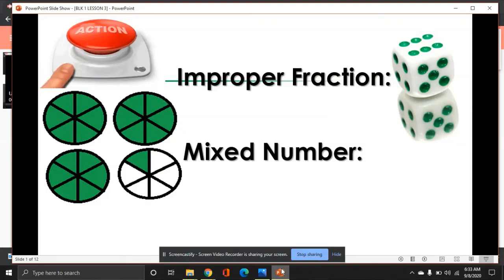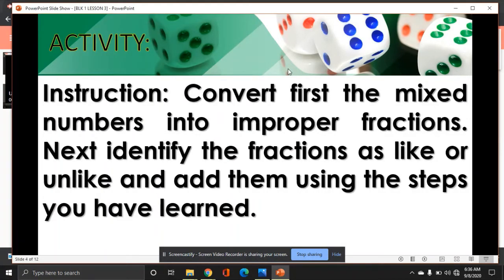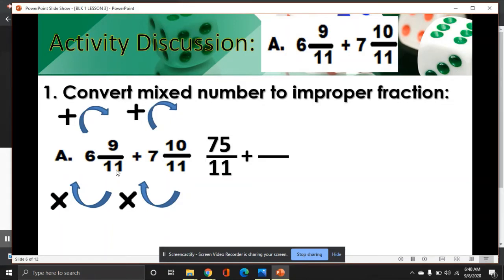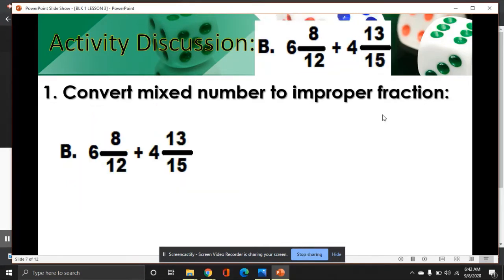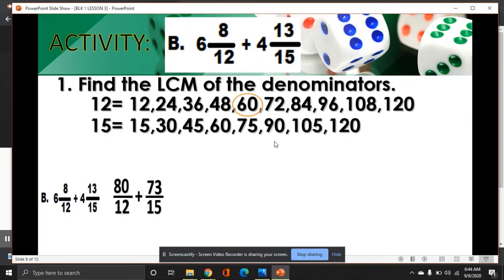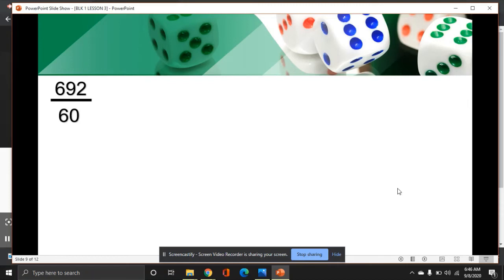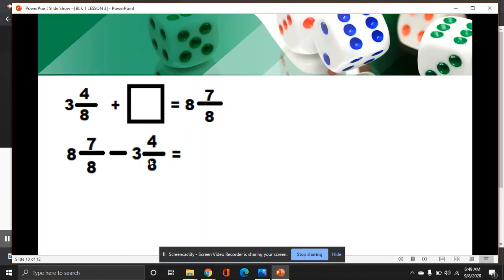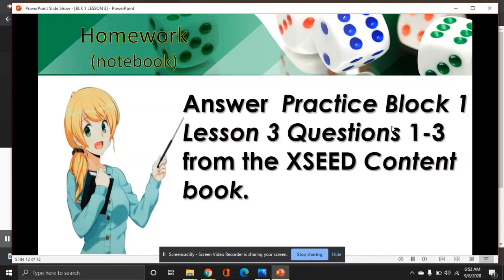Math 6 Blk. Lesson 3 Adding Mixed Numbers